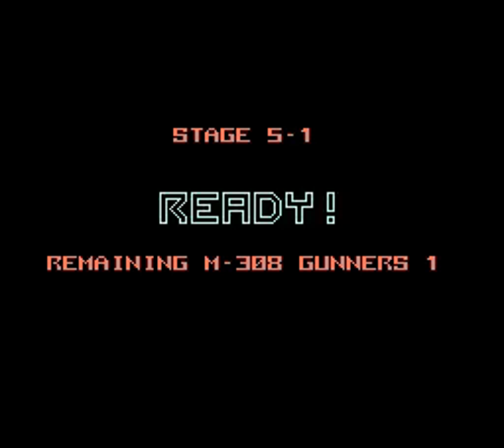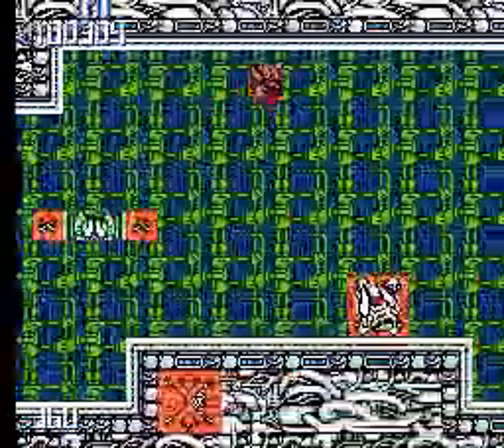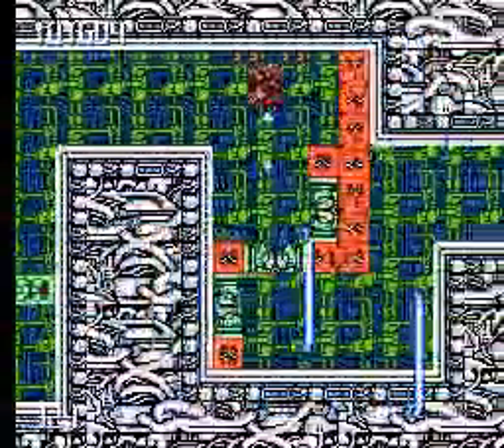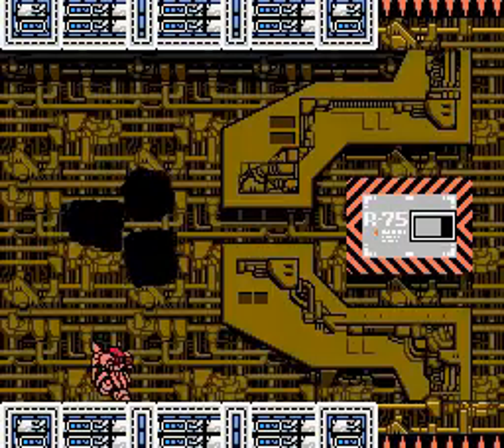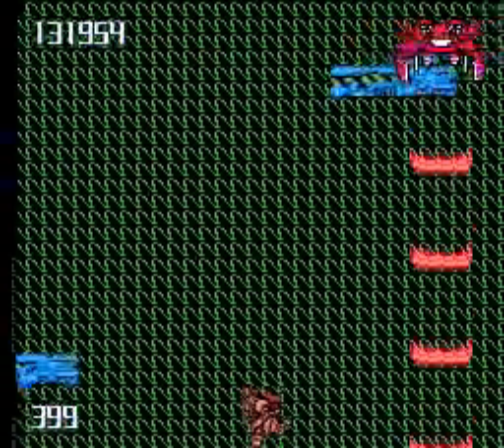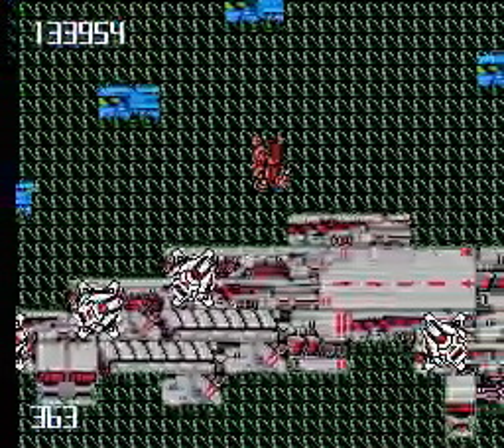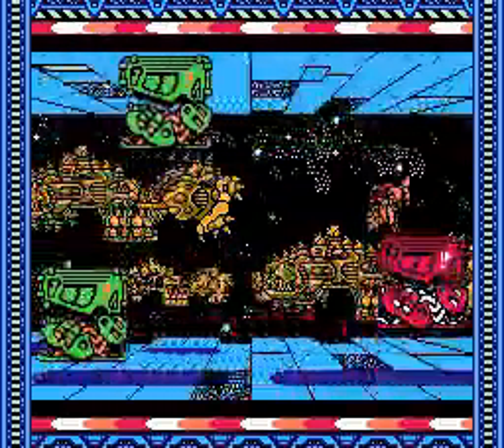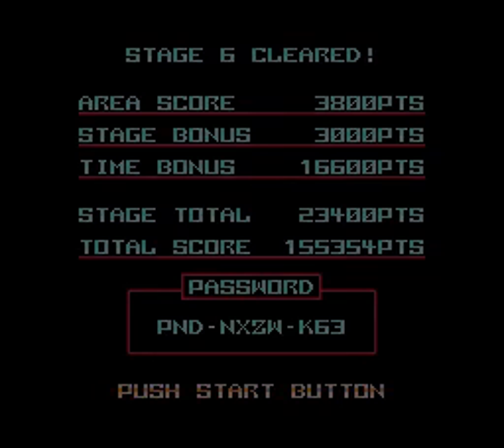Let's Play Metal Storm - 08 - Speedrun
Covering stages 5 and 6 of expert mode. We're nearing the end!